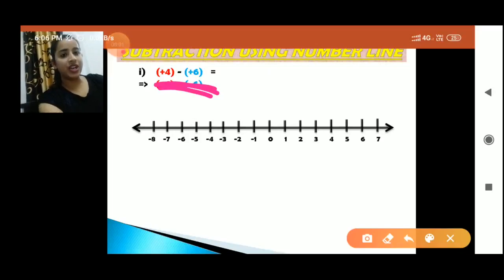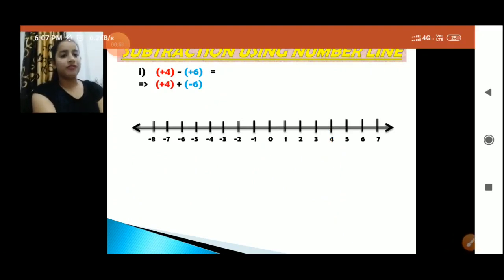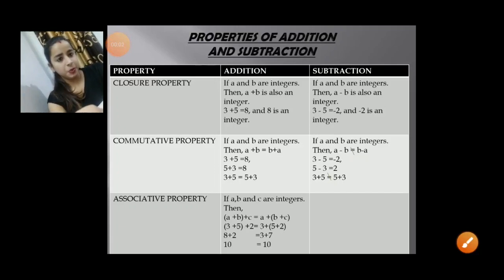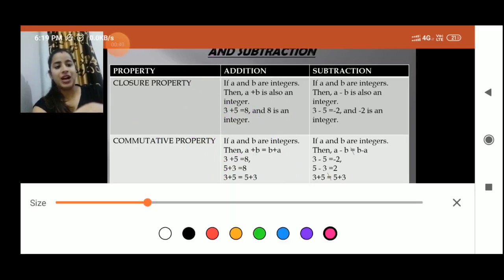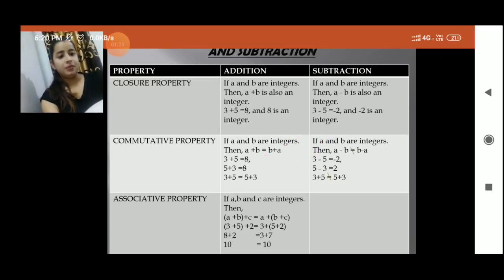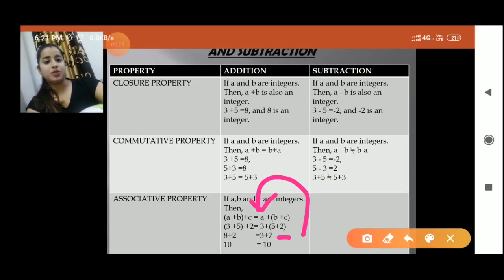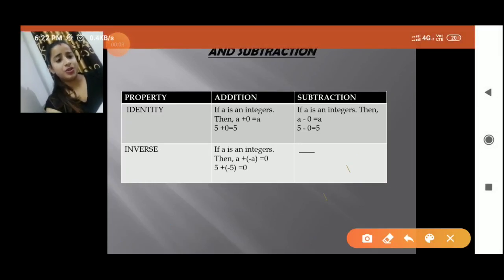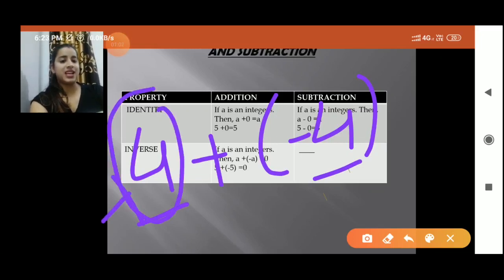STD VI Mathematics Integers Part 3 Ms Ruchi